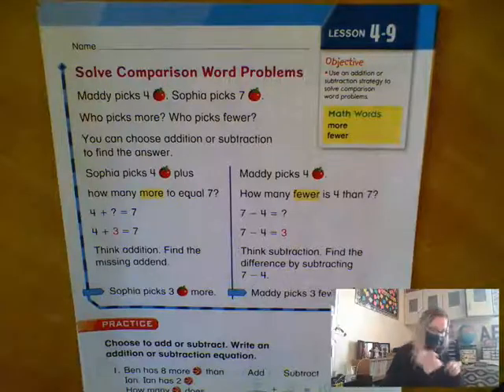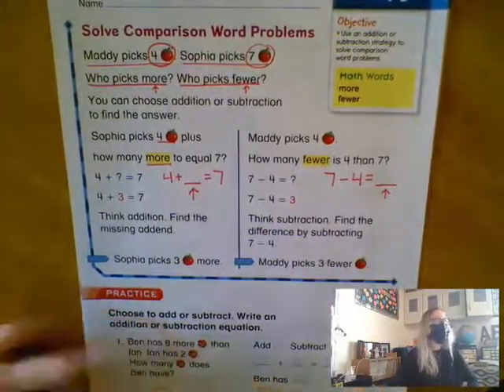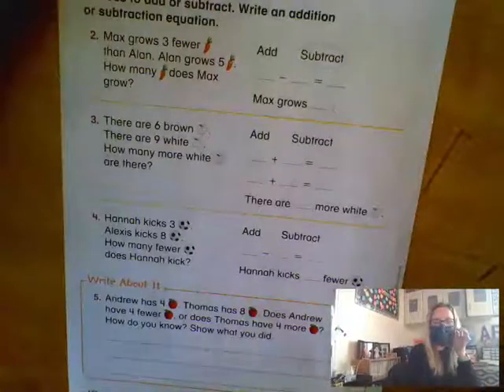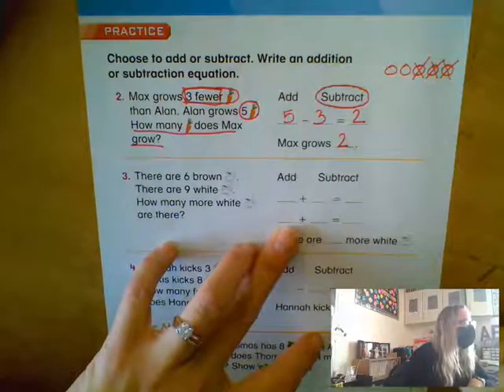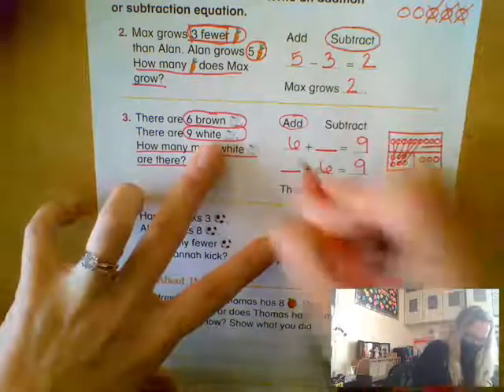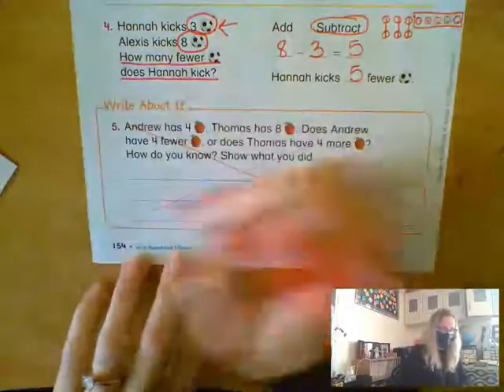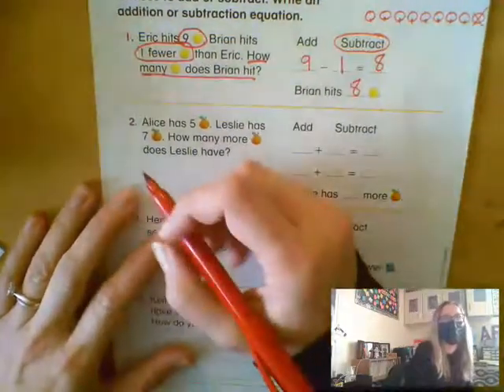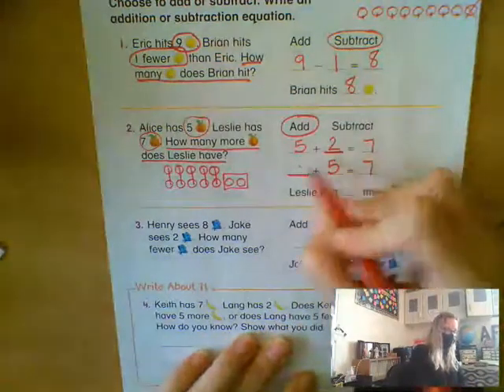4.9 Solve Comparison Words Problems